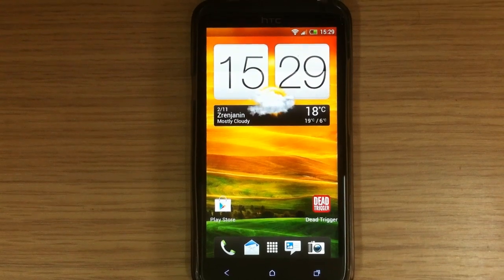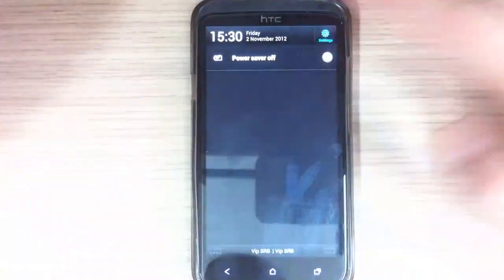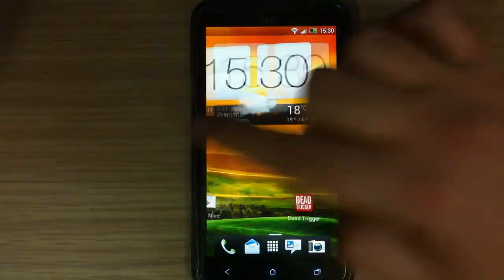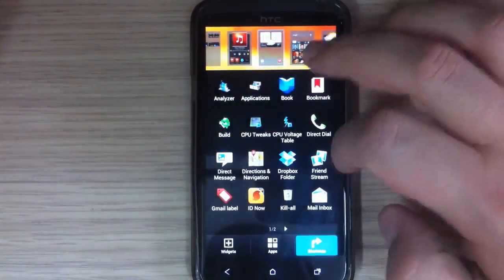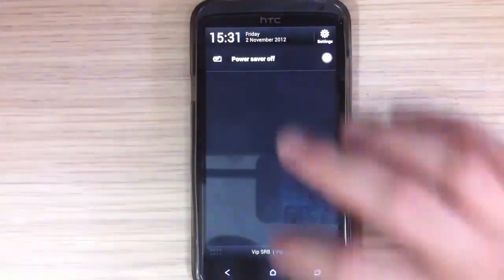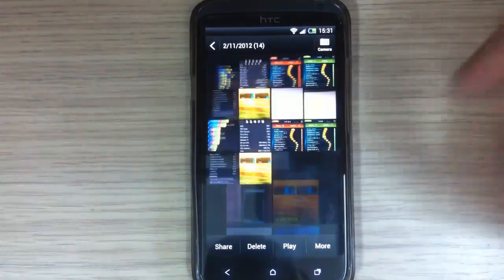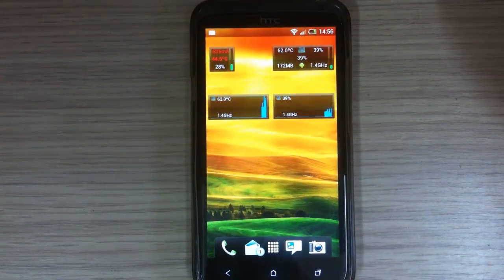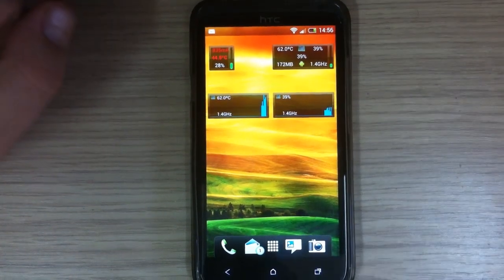HTC One X maXimus V6.0 | Android 4.1.1 | Sense 4+ | Fast&Stable | 3.14.401.190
HTC One X maXimus V6.0 | Android 4.1.1 | Sense 4+ | Fast&Stable | 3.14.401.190 by Football
Custom Rom
Android 4.1.1 Sense 4+
rebased on ELEVATE OTA 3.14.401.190

--- HBoot 1.31 ---

Here is the quide how to update hboot to HBoot 1.31 (by stuart0001)